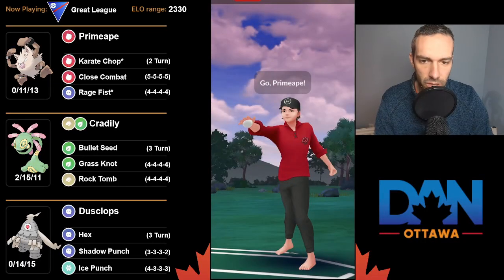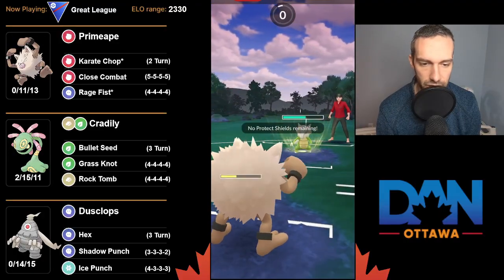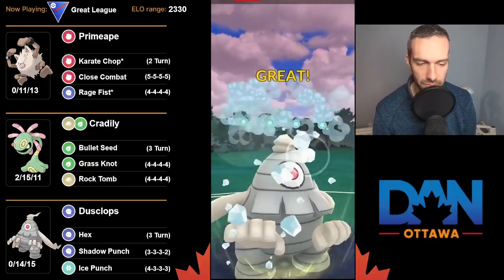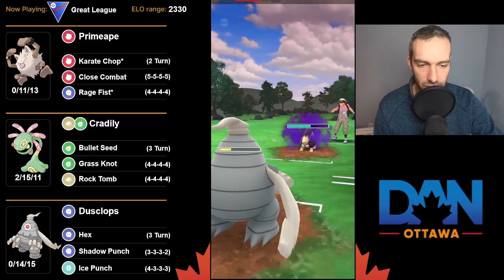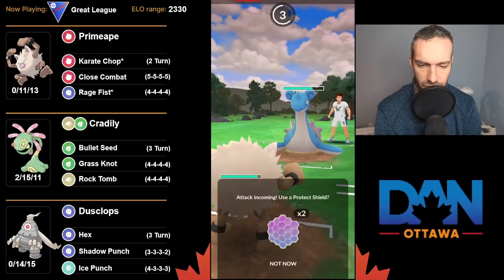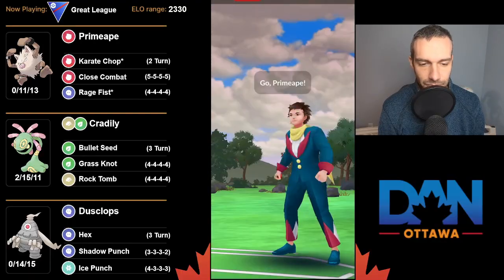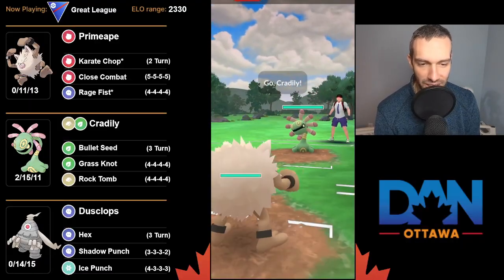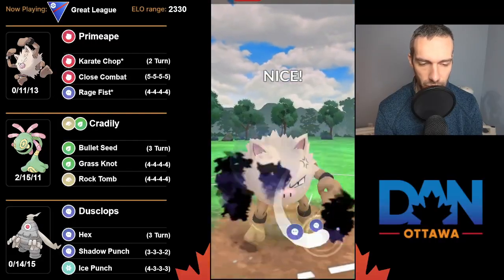PRIMEAPE RAMP UP GOES HARD | Great League Team | Pokemon GO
We are back to open great league.  In this video I look at a team that was very strong for me - primeape, cradily, and dusclops.

This channel is where you come if you want ideas for:
Pokemon GO PVP Tips & Tricks
Beyond the Hype
Pokemon GO Gameplay
Pokemon GO PVP Team Build Guide